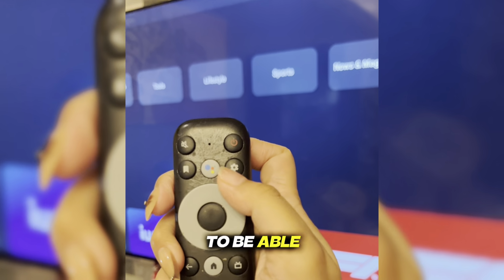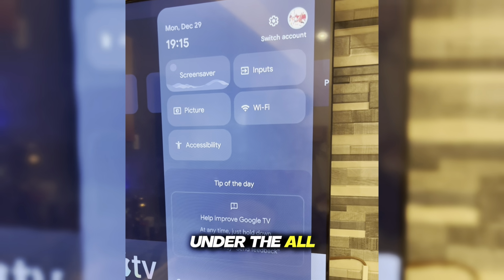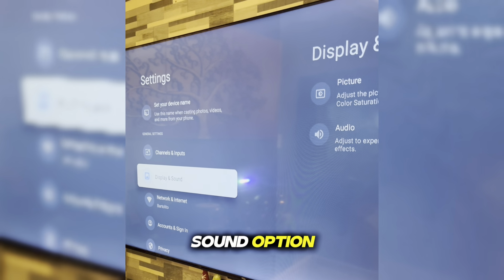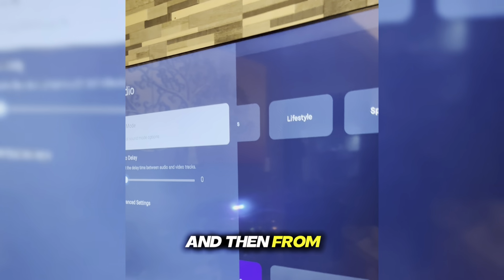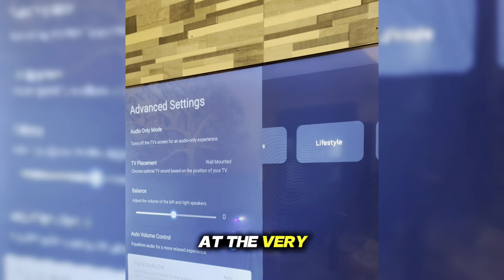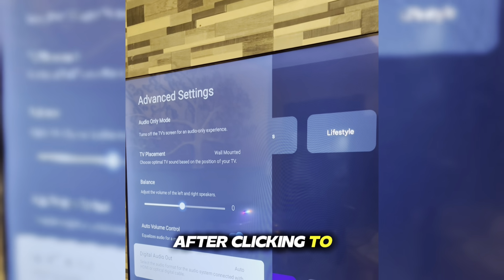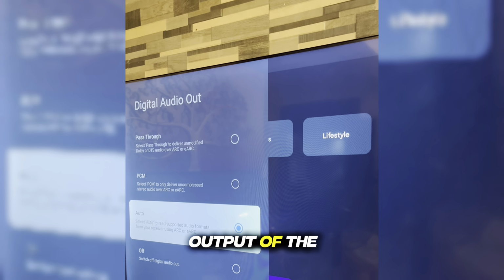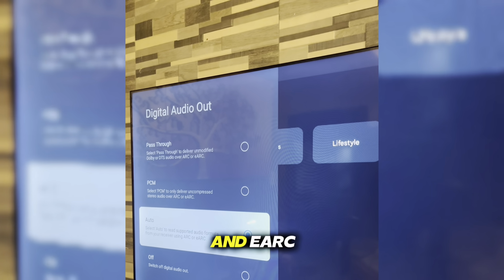How to Check if Your Soundbar Is Set to HDMI ARC or eARC 🔊 Easy Audio Connection Check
Confused about how to check if your soundbar is set to HDMI ARC or eARC? In this tutorial, I’ll show you exactly how to verify your audio connection, why it matters for sound quality and compatibility, and how to optimize your home theater setup. This guide makes it easy to check if your soundbar is set to HDMI ARC or eARC.

What You’ll Learn / Fix:
🔧 How to check if your soundbar is set to HDMI ARC or eARC
📶 How to view audio output settings on your TV and soundbar
📲 How to switch between ARC and eARC if needed
🔄 How to troubleshoot sound issues or misconfigurations
💡 Bonus tip for best audio performance

Timestamps:
⏱️ 0:00 Intro
📶 0:20 HDMI ARC vs eARC explained
🧩 0:55 How to check soundbar settings
⚙️ 1:30 How to check TV audio output settings
📲 2:10 Troubleshooting audio or connection issues
💡 2:50 Bonus tip for optimal sound quality
✅ 3:30 Wrap-up

Why Watch This Video:
🔧 Quickly check if your soundbar is using HDMI ARC or eARC
📶 Ensure maximum audio quality and proper setup

Who This Helps:
💻 Home theater users checking soundbar connections
📱 Gamers, movie watchers, and streamers
🏠 Students, professionals, and anyone optimizing audio

💬 Comment your soundbar model
📢 Follow for more quick audio and device guides!